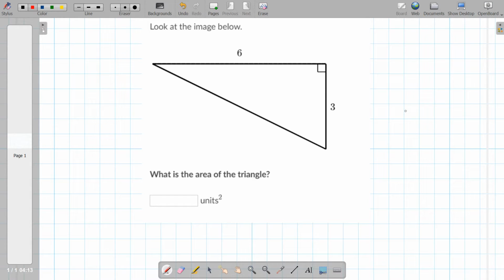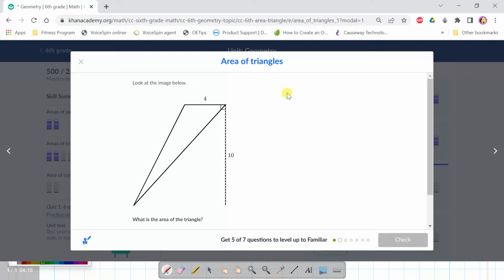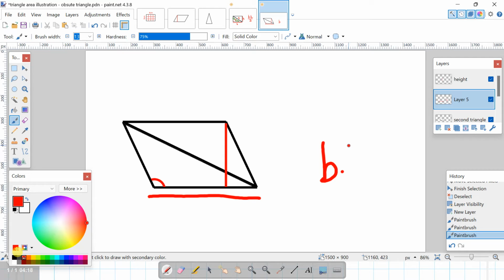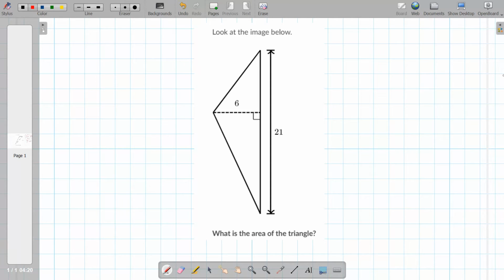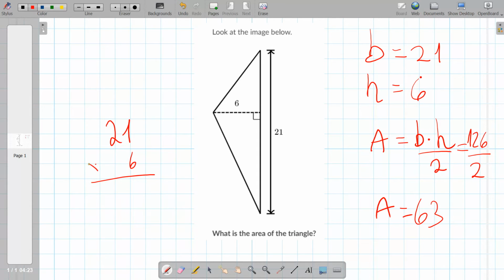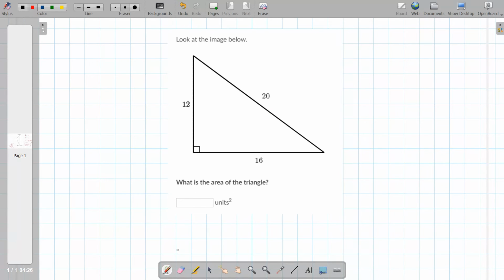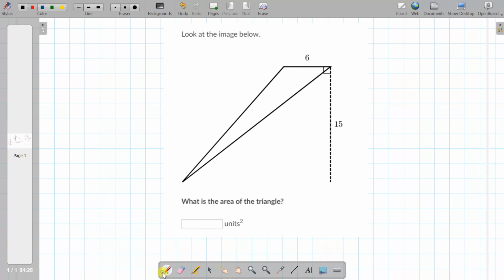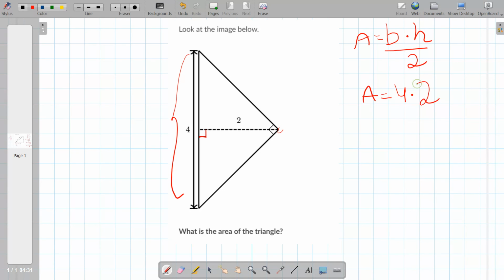Area of Triangles - Practice - Geometry - 6th Grade Math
Hi,

In this video I practice solving problems of calculating an area of a triangle.